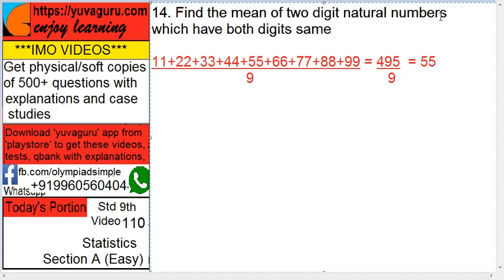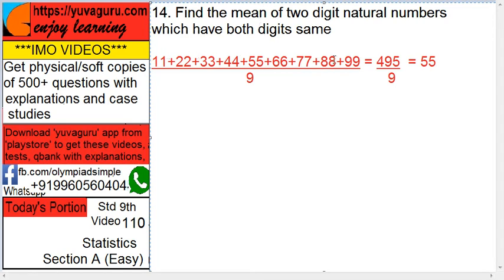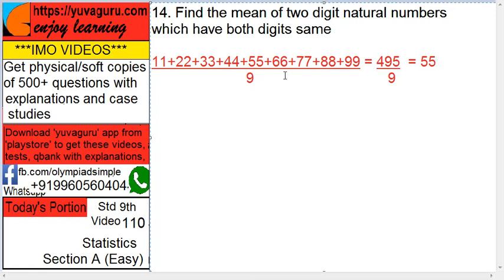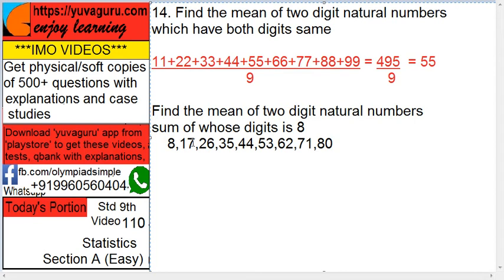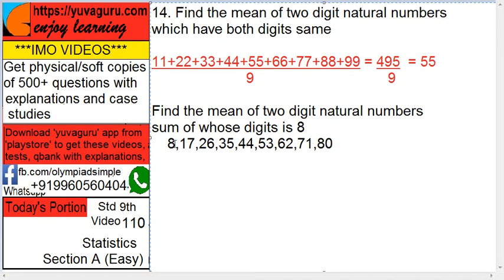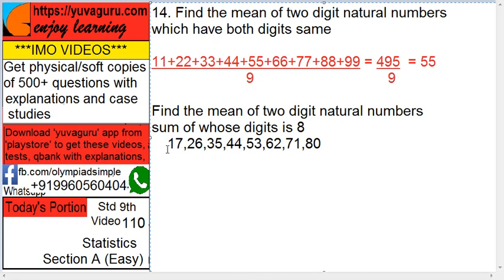IMO Video Std 9 Statistics